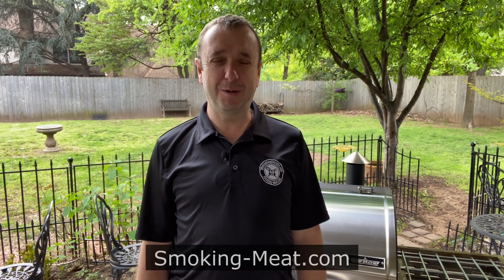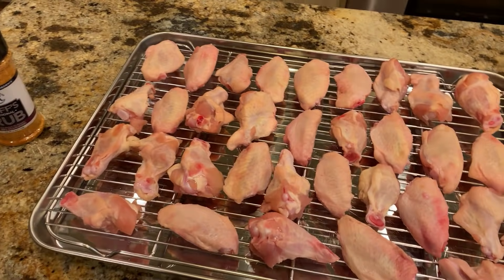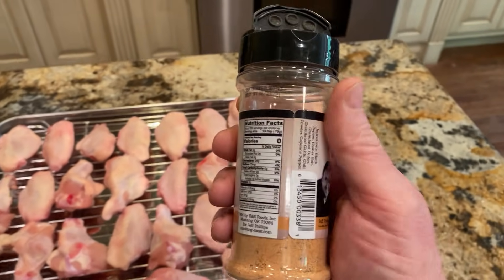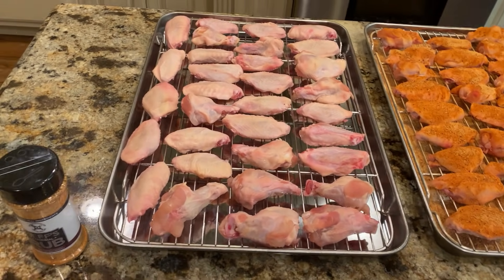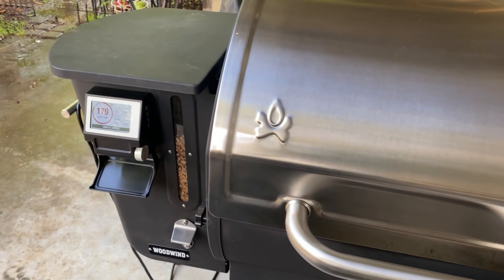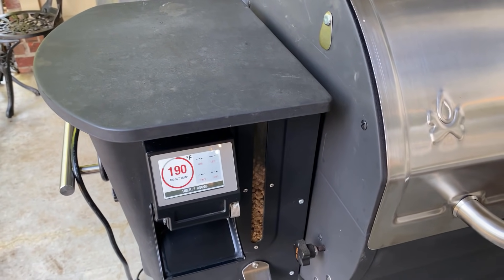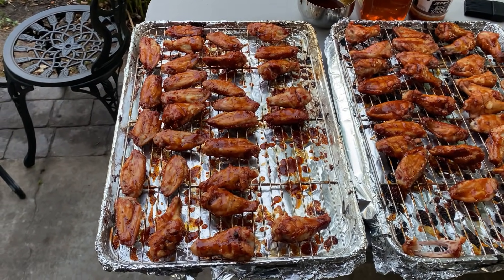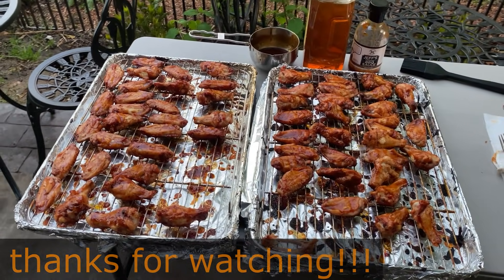Does Baking Powder Make Chicken Skin Crispy? | Smoking-Meat.com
I love chicken wings and in this video we are experimenting with baking powder on the chicken wings to possibly end up with a more crisp skin from the smoker. Does it work? You'll have to watch to find out!

*** Section Bookmarks: ***

Intro - 00:01
Dry the Skin - 01:04
Baking Powder + Rub Application - 01:32
Rub Only Application - 04:14
Into Fridge Again - 05:17
Start Up Smoker - 05:36
Wings Into Smoker - 06:30
Crank Up the Heat - 08:00
Make Honey BBQ Sauce - 09:51
Check Temperature - 11:29
Sauce the Wings - 12:29
Remove Wings for Testing - 13:03
Test with Sarah - 13:36
Test Conclusion - 16:37
Special Recommendations - 18:13
Outro - 18:47

** FAQ **

Q: Can you brine chicken wings?

A: Sometimes I do.. it's not as important as when you're cooking whole chicken or the leaner parts such as the chicken breast though.

When I do brine, I use 1 cup of coarse kosher salt with ½ gallon buttermilk and ½ gallon of cold water mixed well until the salt has dissolved. Brine for about 6-8 hours or overnight then rinse and dry well and continue with the skin drying process in this video.

* JEFF’S BOOKS *

 -(2nd book to be released ~Late Spring 2020)

PRODUCTS USED AND/OR SHOWN IN THIS VIDEO

FAVORITE PRODUCTS THAT I USE

* SMOKERS *

* THERMOMETERS *

* TIMERS *

* KNIVES *

* OTHER TOOLS *

* I participate in the Amazon Services LLC Associates Program, an affiliate advertising program designed to provide a means for us to earn commissions by linking to Amazon.com and other affiliate sites.